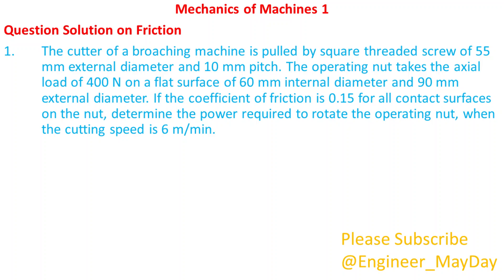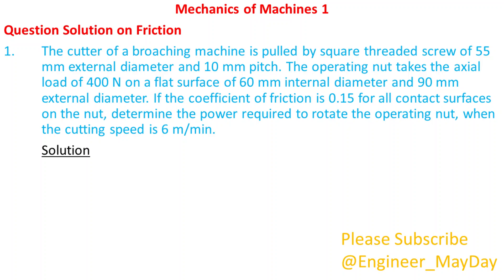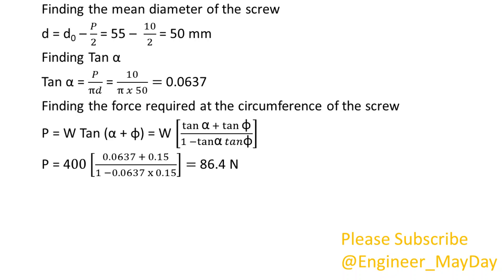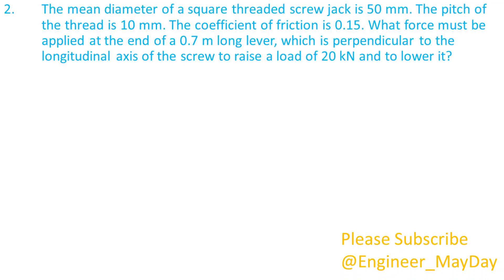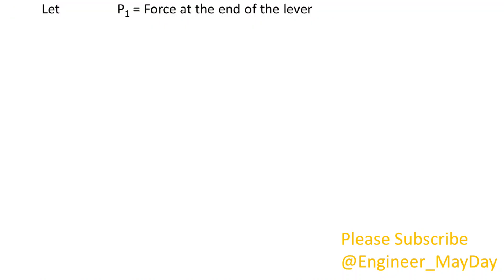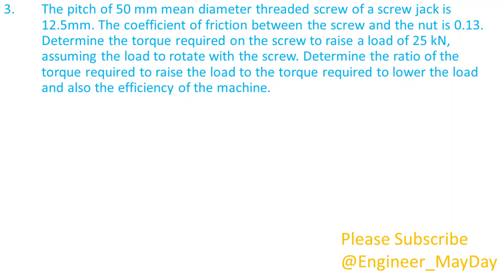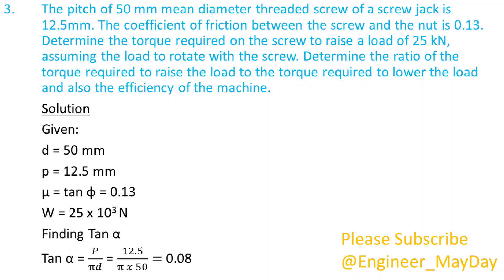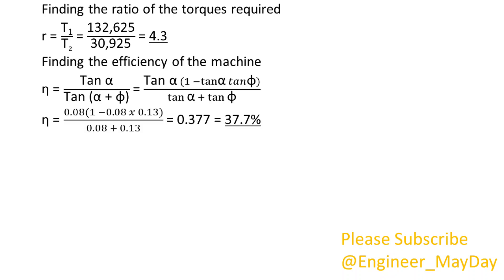Question Solution on Friction Part 2